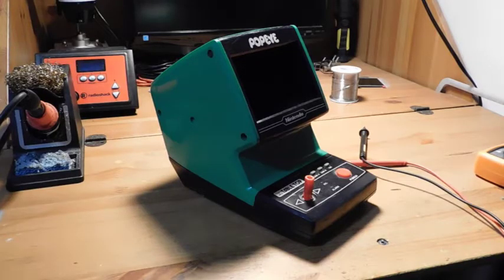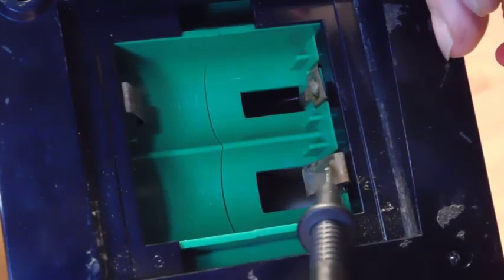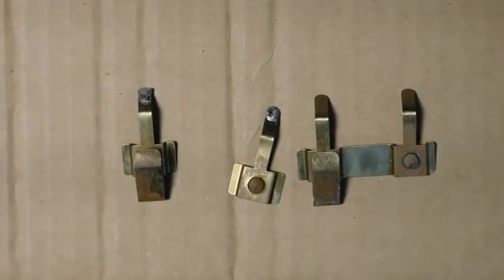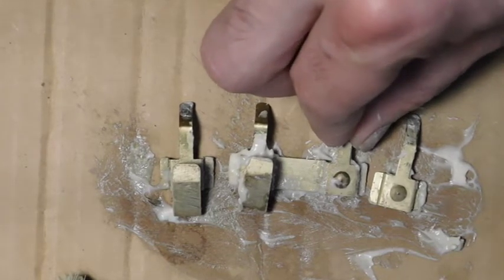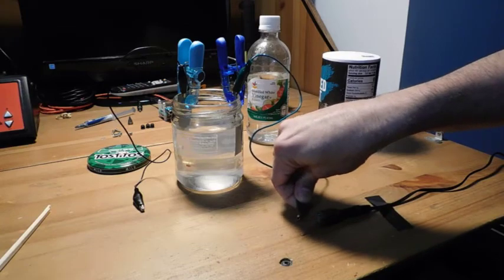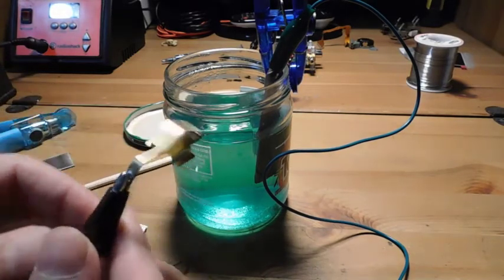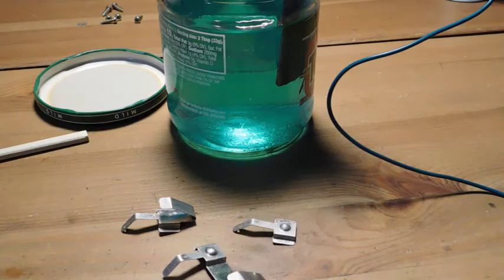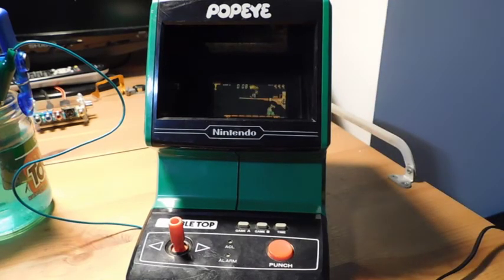Using Chemistry to Fix Retro Consoles?! Popeye Tabletop Game and Watch Repair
In this episode of Fix It Friday, we repair a tabletop Game & Watch using a chemical process called electroplating to repair some corroded battery terminals.

Electroplating is a great technique for repairing old battery terminals that no longer have modern replacements. It's also a nice option if you want to restore an old console and retain all of the original parts!

Parts used:

Nickel Anode

if you are interested in getting your consoles repaired or modified!